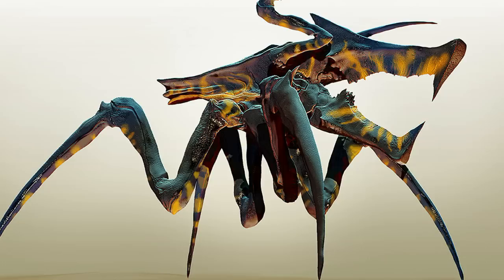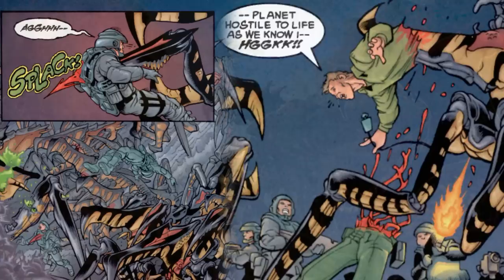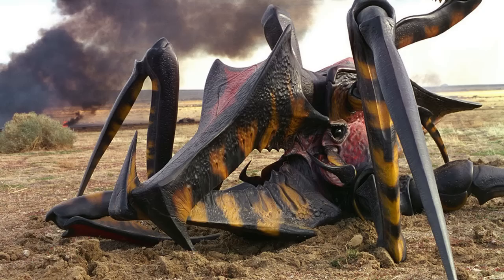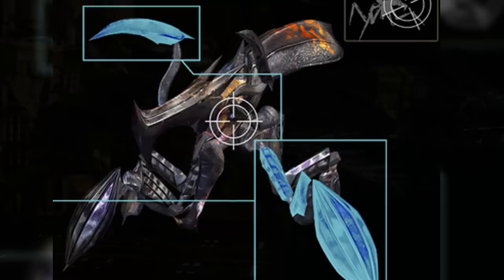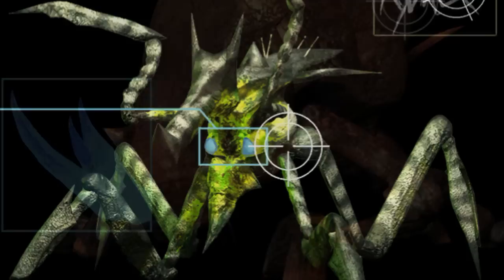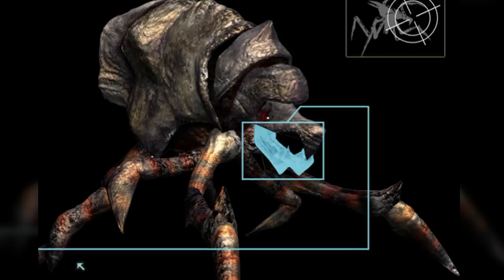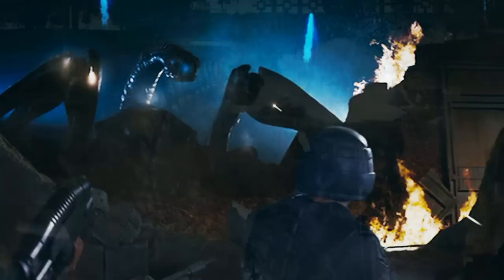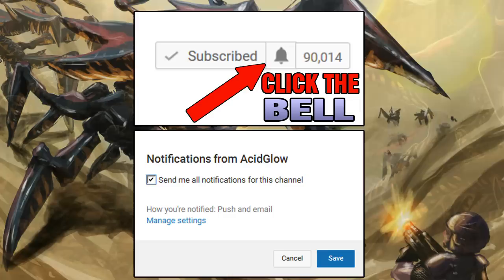WARRIOR BUG EXPLAINED - ALL VARIATIONS - STARSHIP TROOPERS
The Predator 2018 Movie Trailer Reveal Breakdown, Predator 4 Movie Trailer, Toronto, Canada, Vlog, Alien Covenant, Xenomorph, Reaction, Shane Black, Predator 2.0, Comic Books, Horror Films Movies,